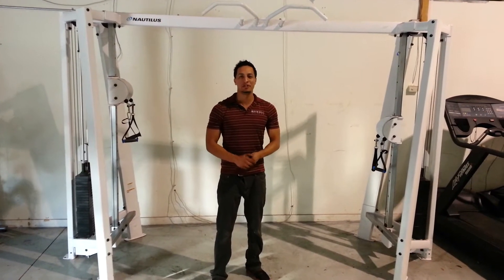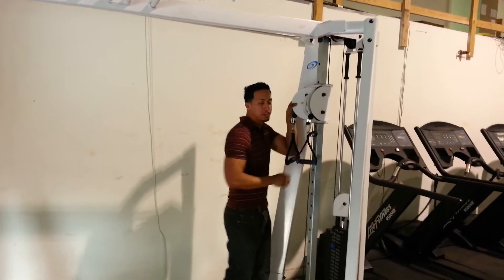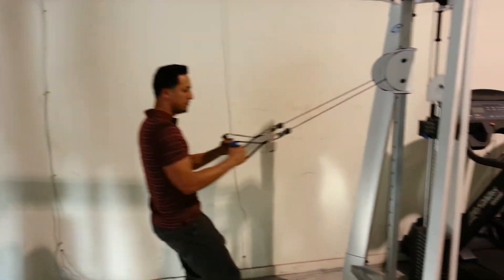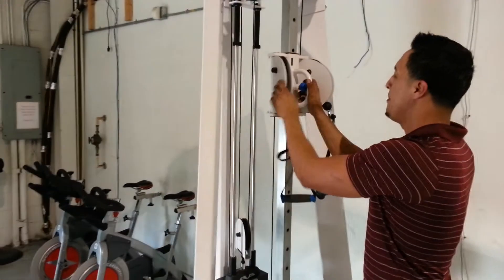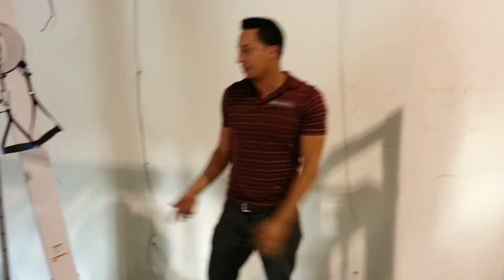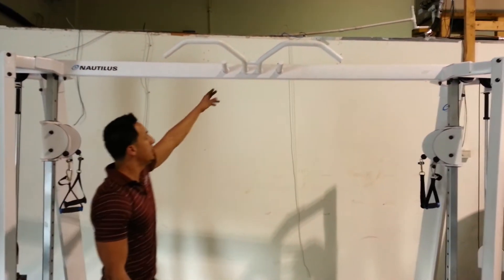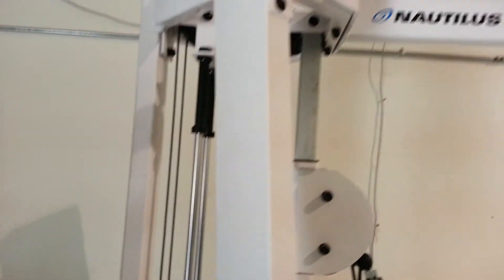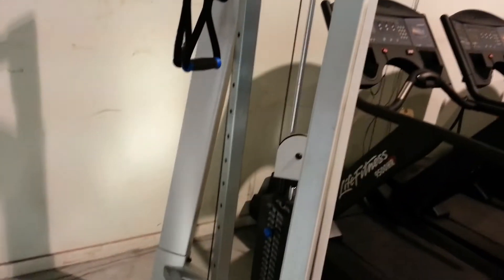Nautilus Cable Crossover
Nautilus Cable Crossover with high low